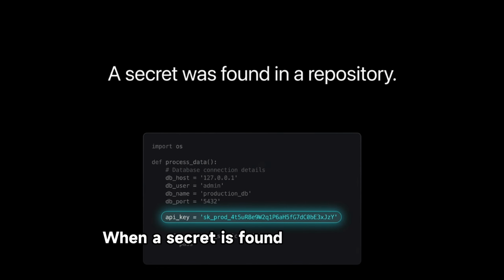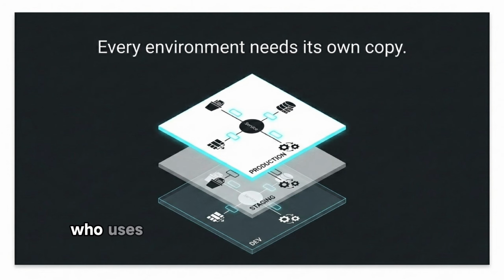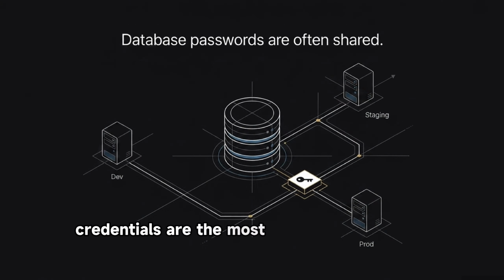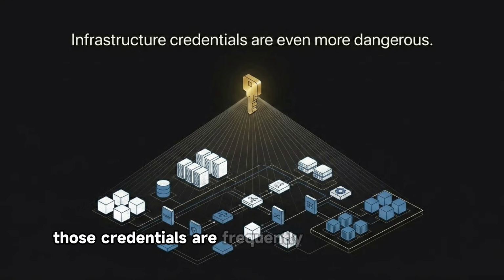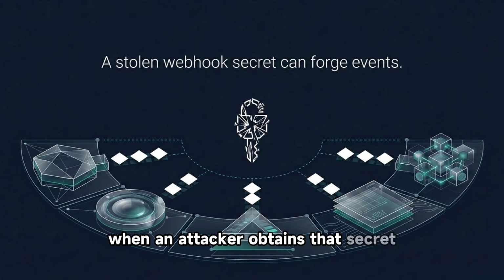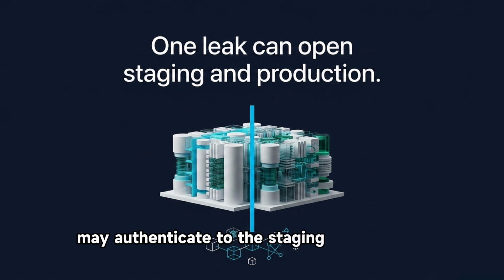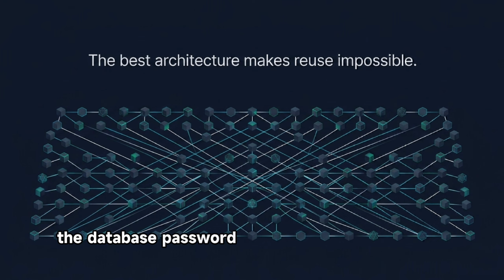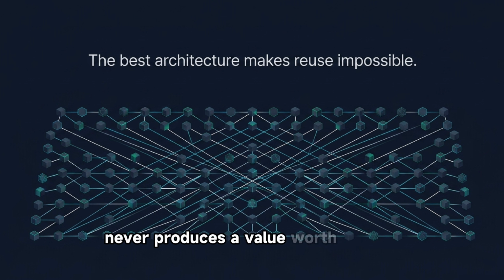How One Exposed Secret Silently Authenticates to a Dozen Systems You Forgot Were Connected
Secret reuse — using the same credential across multiple services, environments, or integrations — converts a single exposure into multiple simultaneous compromises. It is not caused by carelessness. It is structurally encouraged by the friction of managing credentials in complex systems. A developer building a service that needs twelve credentials across three environments has a strong practical incentive to reuse values they already have. Each reuse feels like pragmatism. Together they produce an identity graph where one exposed secret has edges to systems that were never part of the threat model for that exposure.

This video examines the blast radius of secret reuse across four surfaces: database credentials shared across applications and environments where rotation requires coordinating every dependent service, infrastructure-as-code credentials that are reused across pipelines and repositories giving leverage over the entire infrastructure, webhook secrets configured identically across multiple integrations because manual setup makes reuse easier than generation, and credential stuffing against development and staging environments that hold copies of production data. The defence is not hygiene policy — it is dynamic credential generation, where a secrets manager issues short-lived scoped credentials on demand rather than static values that accumulate across systems.

The core insight is that secret reuse is an architecture pattern to replace, not a behaviour pattern to correct — the organisations with fewest reuse incidents are those where the credential architecture makes reuse structurally impossible.